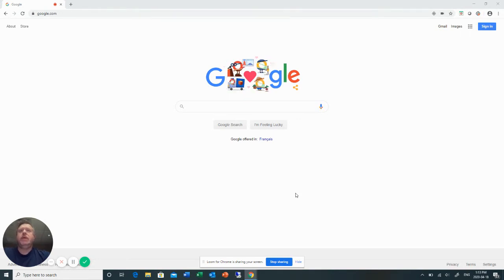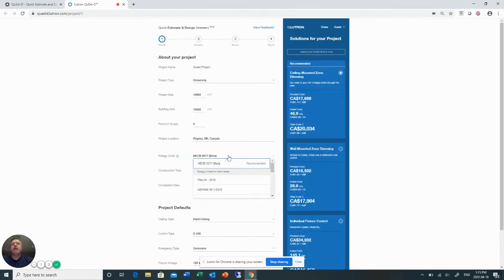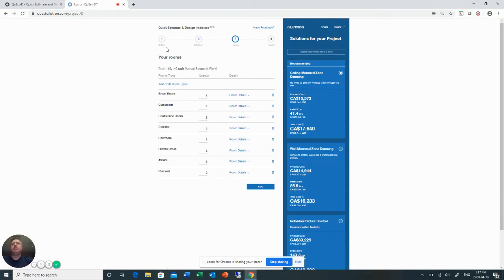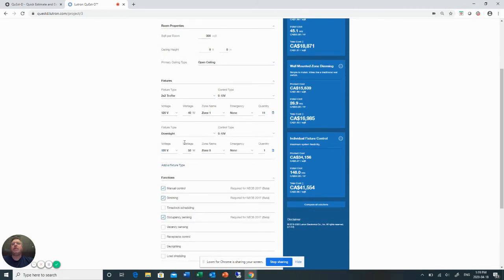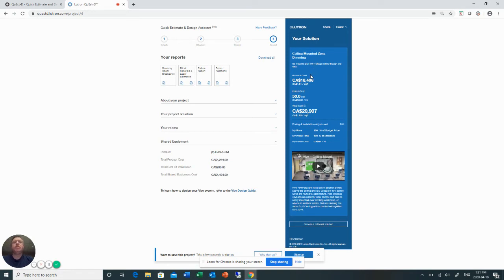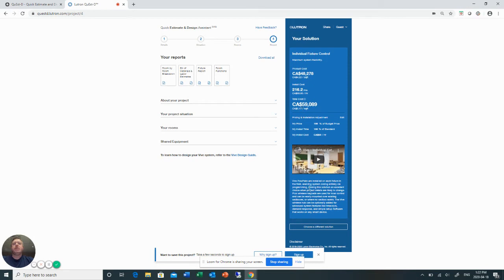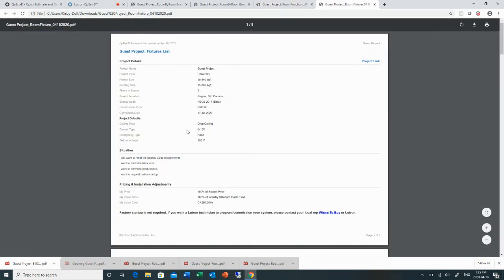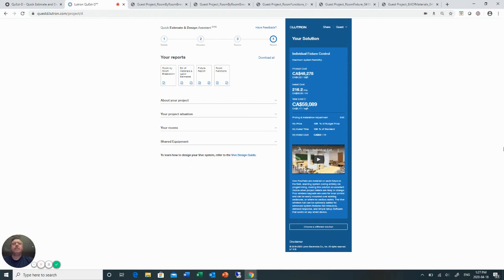Lutron QuEst-D Training - Electra Sales Ltd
In this video, Kirby Kotylak will walk you through the process of building your lighting controls project in Lutron's QuEst-D software.